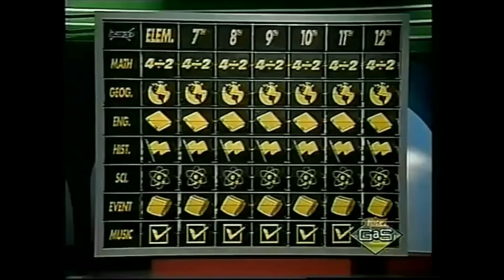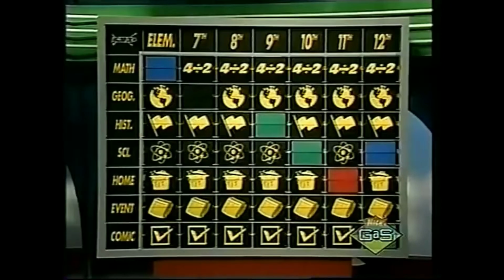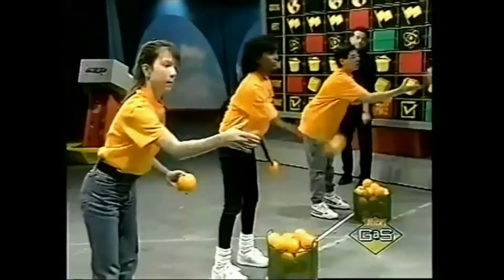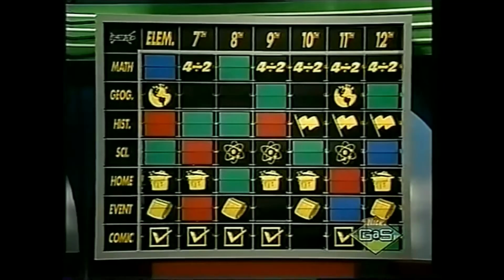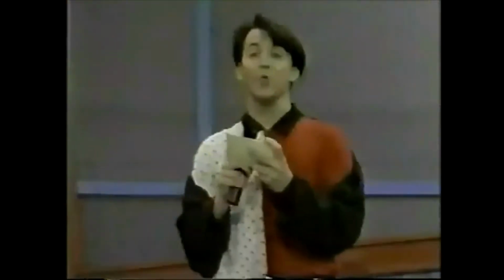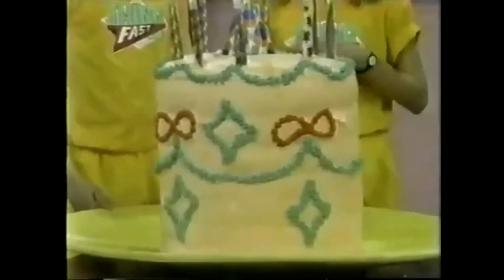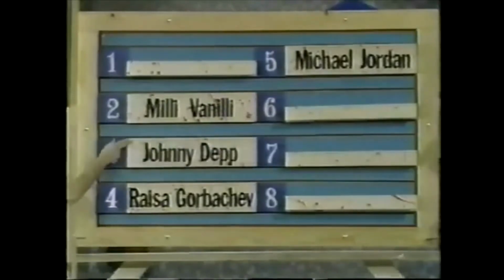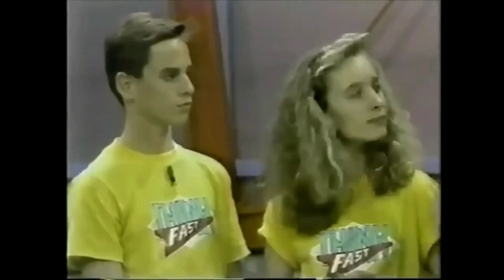Versus: Make the Grade vs. Think Fast (Nickelodeon Game Shows - Mental)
In this series of Videos, I pit two actors, music groups, singers, TV shows, movies or any number of options (that are very similar) and against each other. Which one do you believe reigns supreme?
THE BATTLE: "Make the Grade" (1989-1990) vs. "Think Fast" (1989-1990) Which of Nickelodeon's Mental Game Show was Better?
Some Credits are Subject to Change.